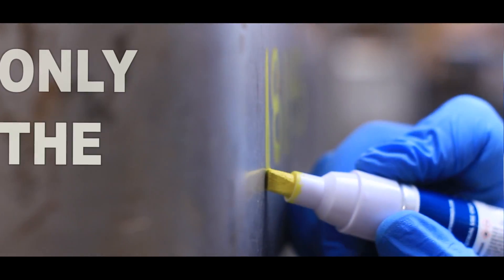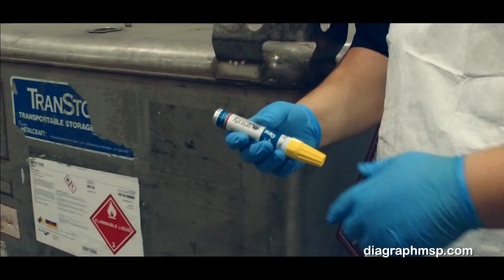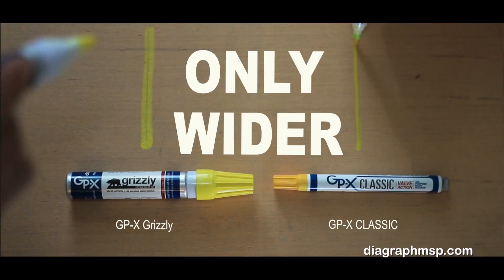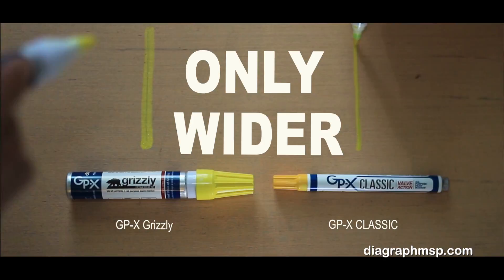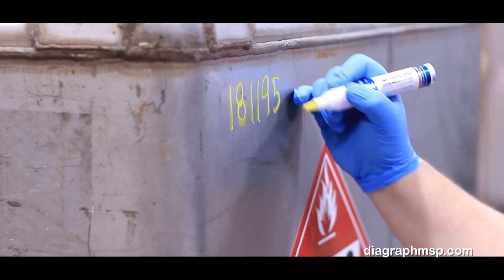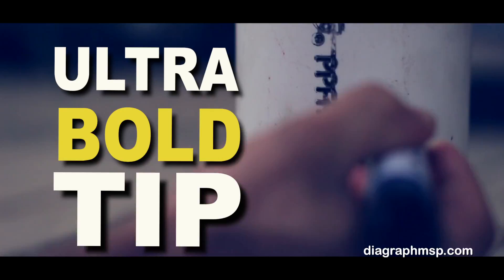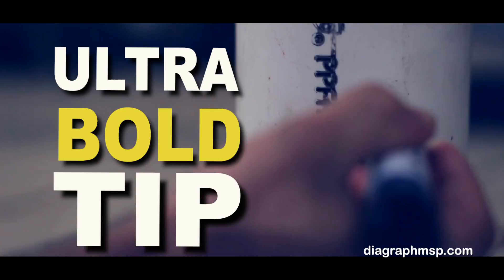Diagraph MSP - "Introducing the GP-X GRIZZLY"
Visit Diagraphmsp.com